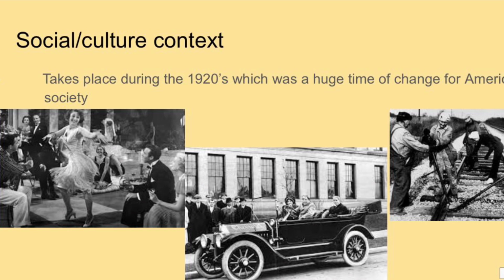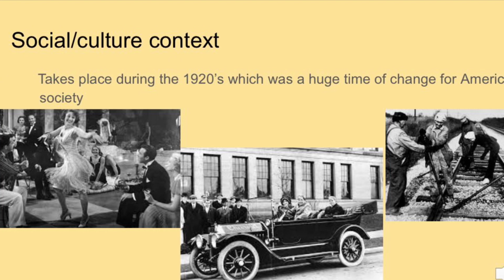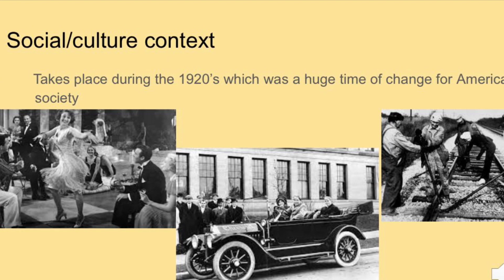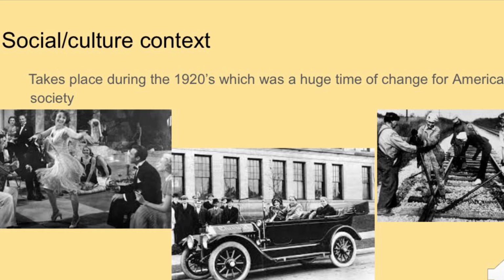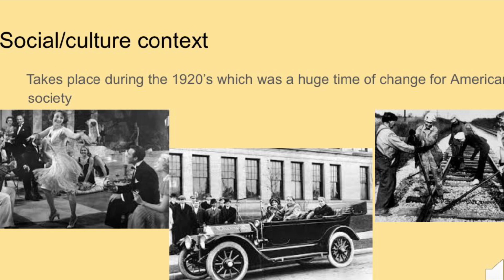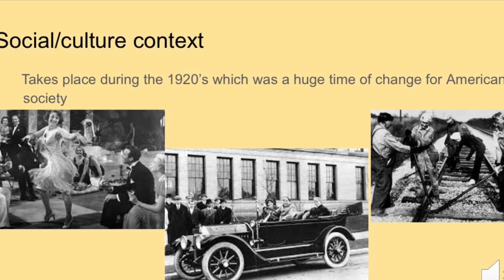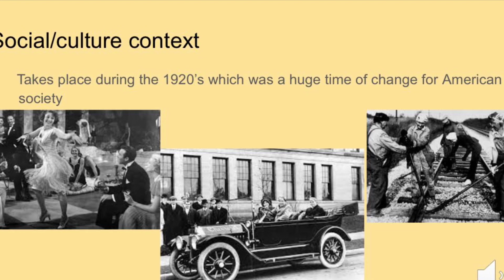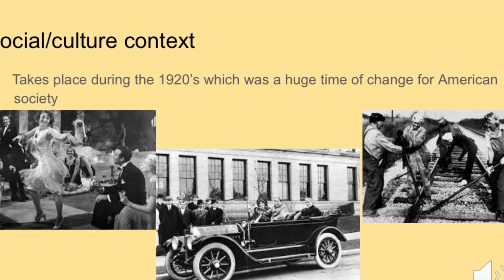The treasure of sierra madre